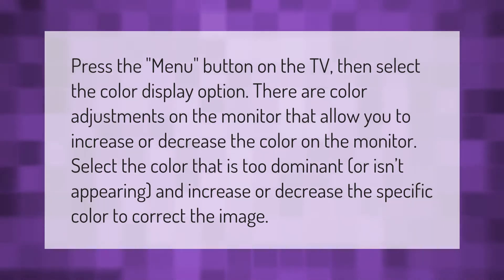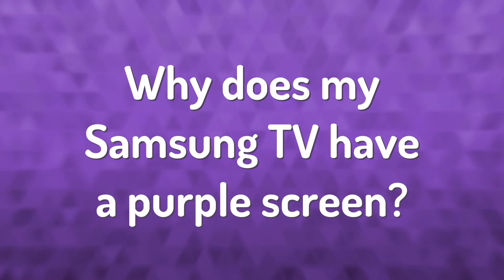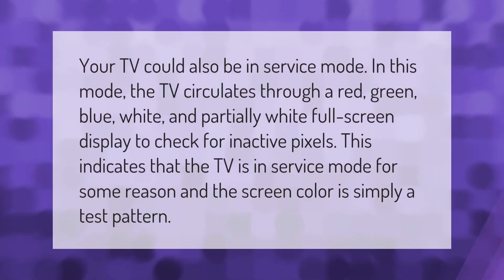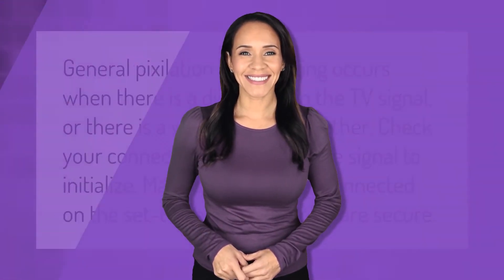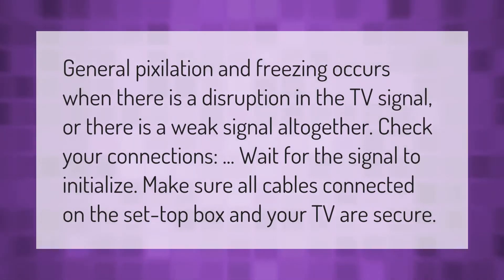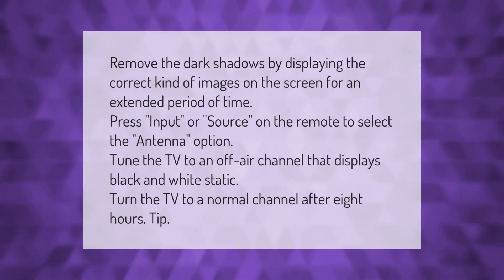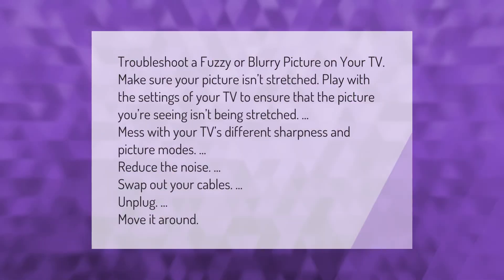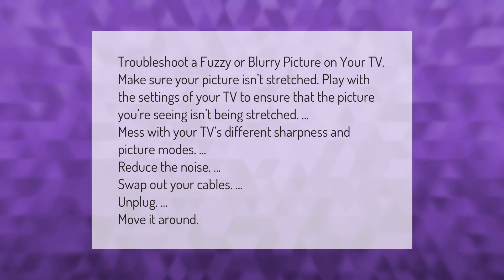How do you fix a discolored TV screen?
00:00 - How do you fix a discolored TV screen?
00:39 - Why does my Samsung TV have a purple screen?
01:05 - Why is my TV screen green red and blue?
01:36 - Why is my TV freezing and Pixelating?
02:05 - How do I fix the shadow on my LED TV?
02:39 - How do I fix the blurry screen on my Samsung TV?

Laura S. Harris (2021, September 21.) How do you fix a discolored TV screen?
    AskAbout.video/articles/How-do-you-fix-a-discolored-TV-screen-263522